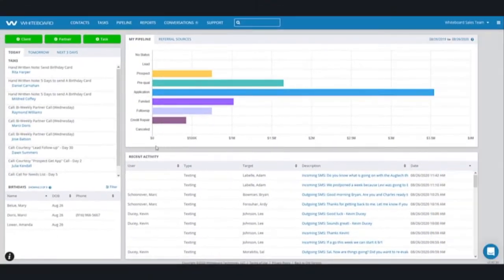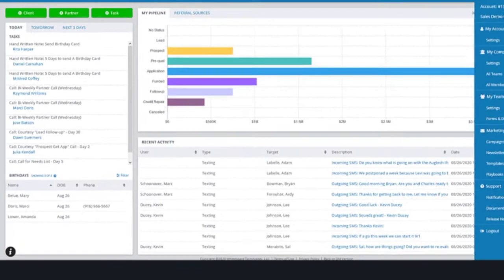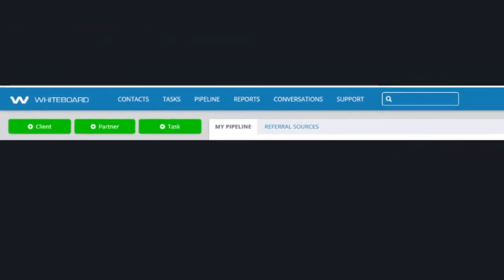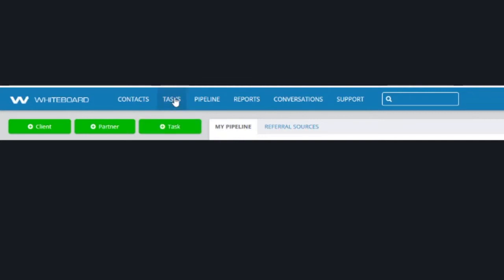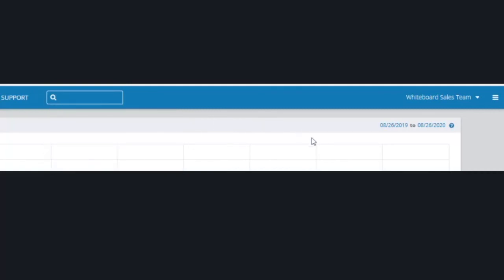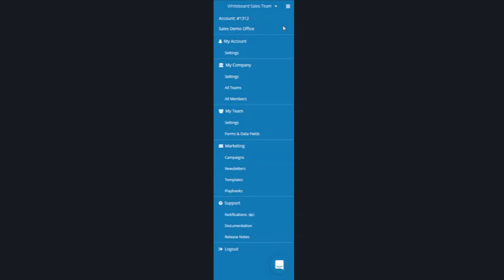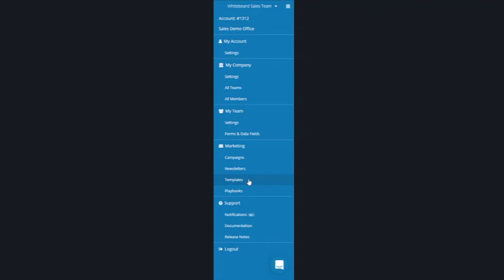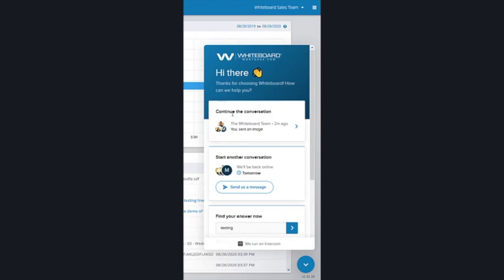Tech Tip | Navigating Whiteboard: The New User Guide to Knowing WHAT is WHERE in Whiteboard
Have you added a new LOA or team member lately? In this tech tip, new users will learn how to navigate:
- The Top Row
- The Three Line Menu
- Support